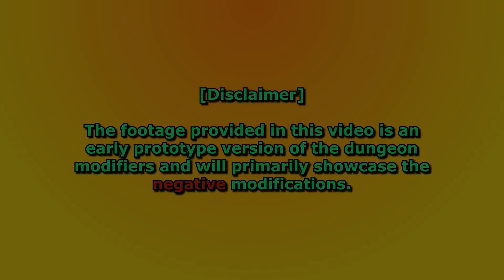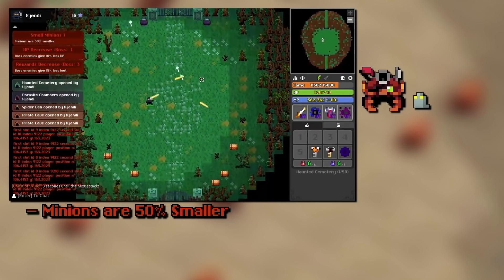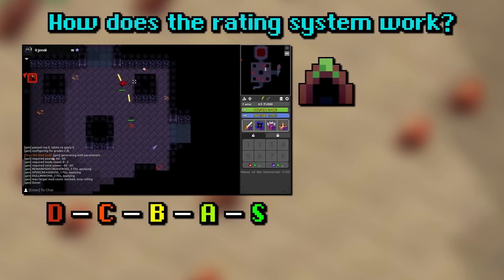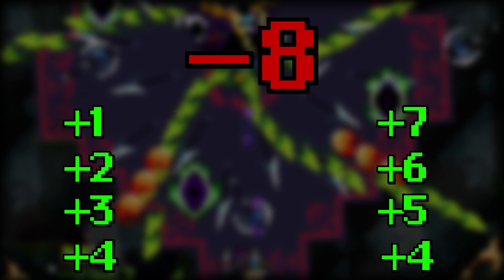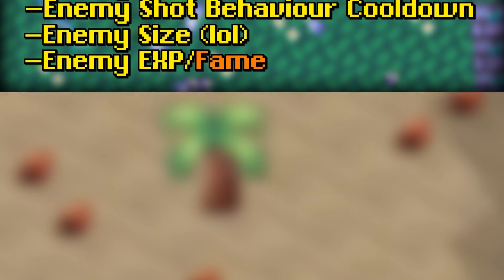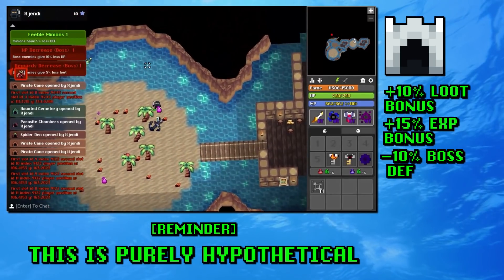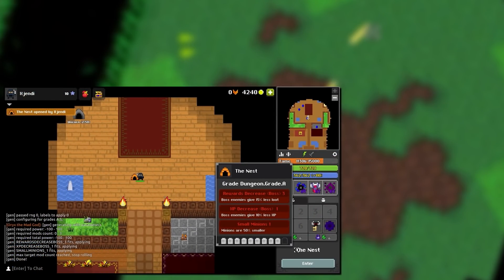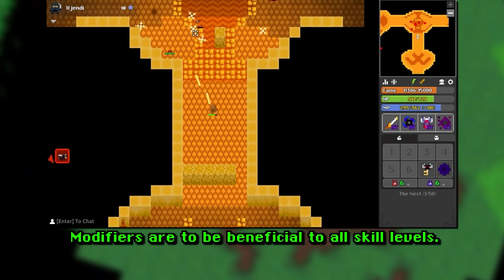FIRST LOOK: DUNGEON MODIFIERS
Dungeon Mods video is here, presented by myself and Arrowstorm!:D

Footage provided by xJendi :x
Scriptwriting by Afro & Arrowstorm
Voiced by Afro and Arrowstorm
Edited by Afro

Socials